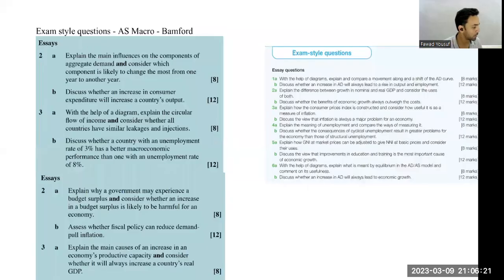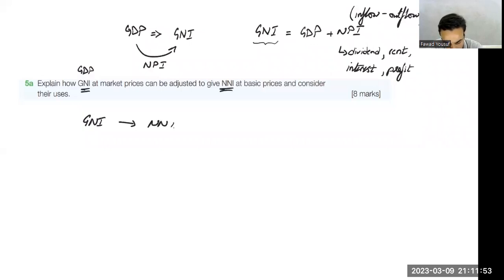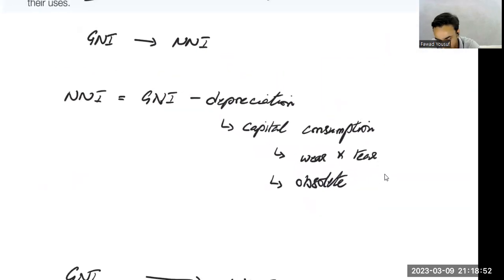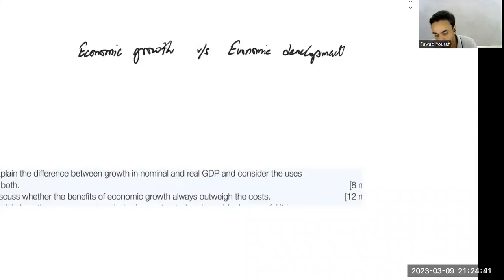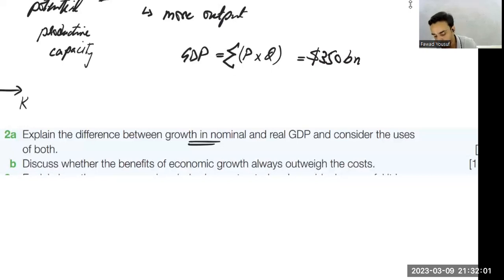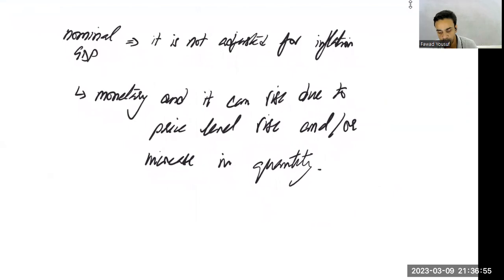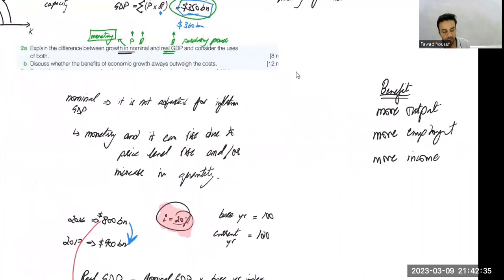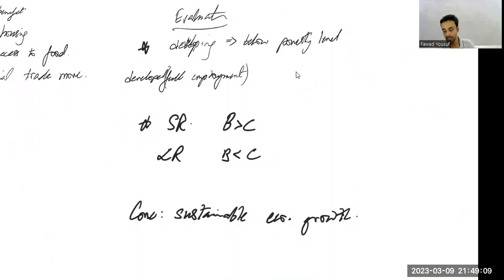Class #5 - Economics growth